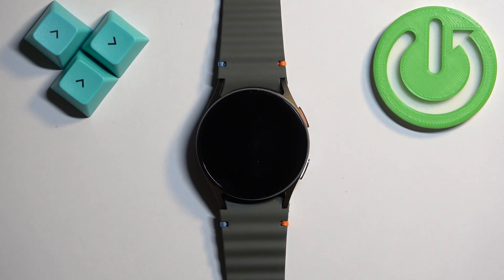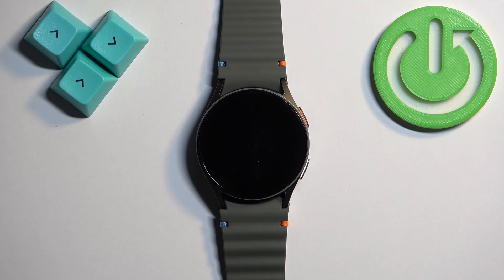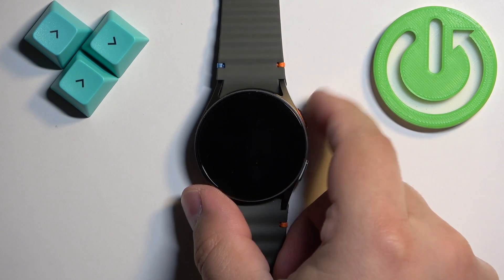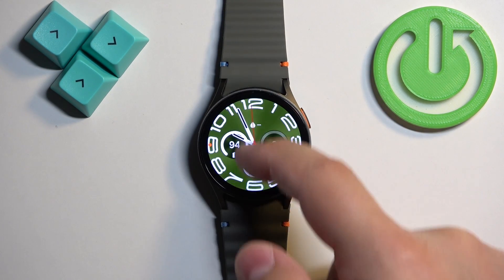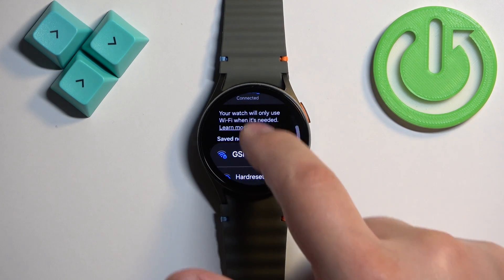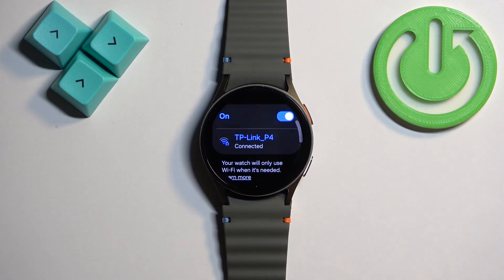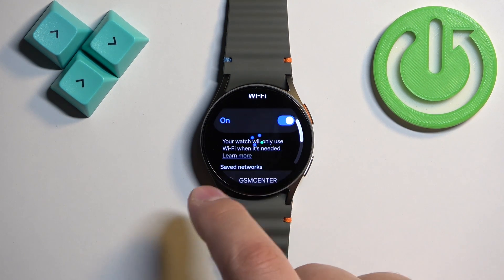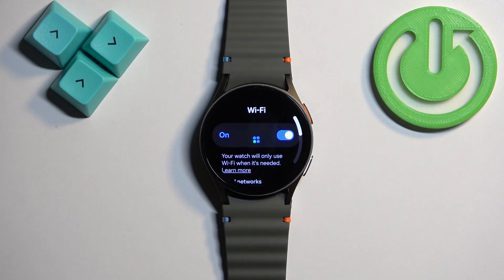How to Disconnect SAMSUNG Galaxy Watch 7 From the WiFi Network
Find out more about SAMSUNG Galaxy Watch 7:
Welcome to our guide on how to disconnect your SAMSUNG Galaxy Watch 7 from a WiFi network! Whether you’re looking to switch networks, troubleshoot connectivity issues, or simply want to disconnect from WiFi, this step-by-step tutorial will show you exactly how to do it. Visit our YouTube channel if you want to know more about SAMSUNG Galaxy Watch 7.

How to Disconnect SAMSUNG Galaxy Watch 7 From WiFi?
How to Remove WiFi Connection on SAMSUNG Galaxy Watch 7?
How Do I Unlink My Galaxy Watch 7 From a WiFi Network?